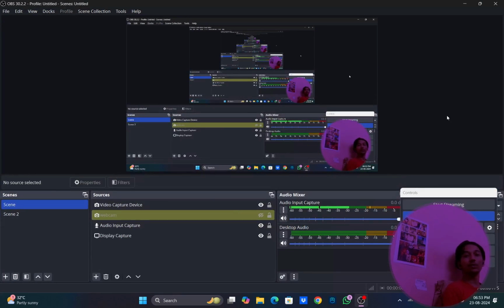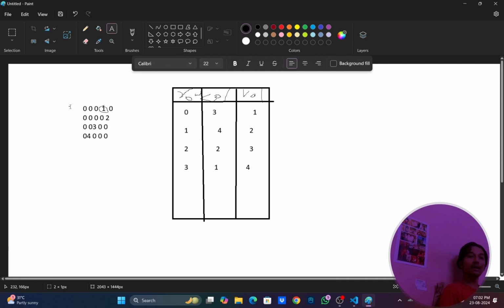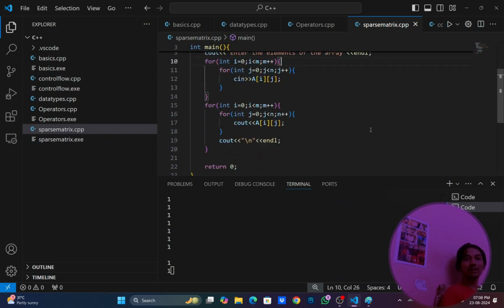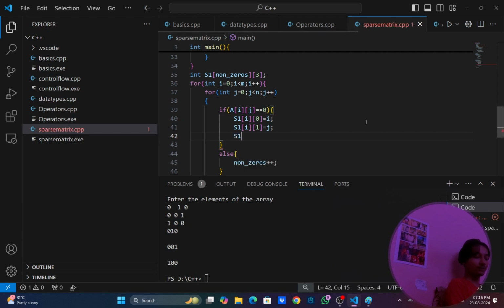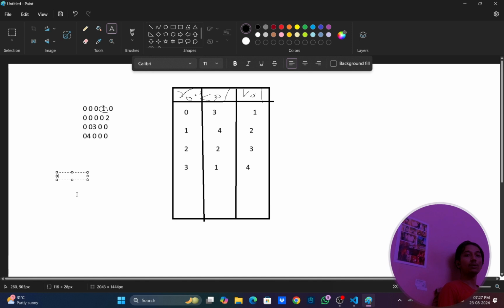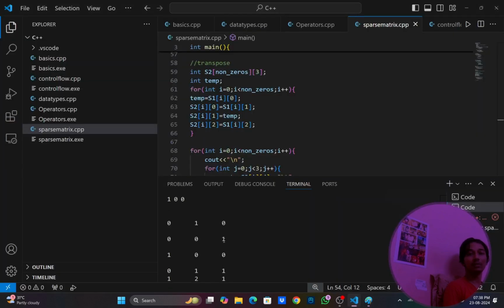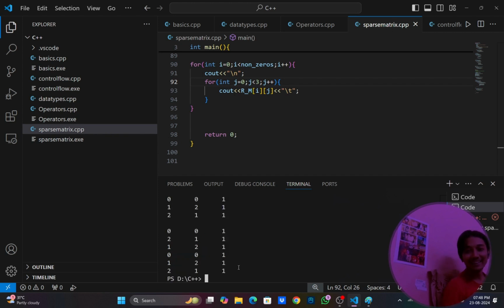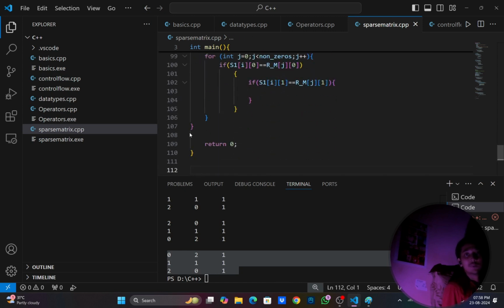sparse matrix upto transpose and column major to row major